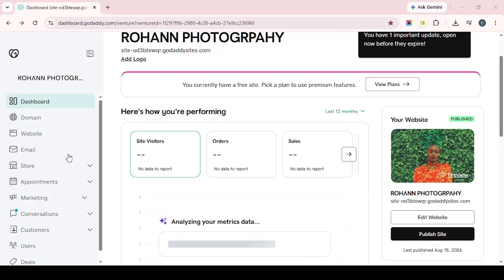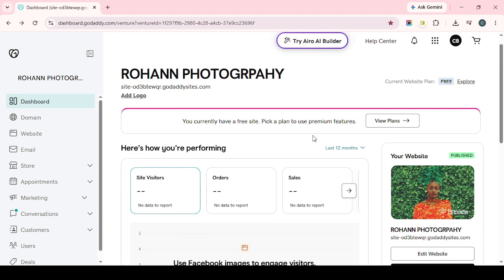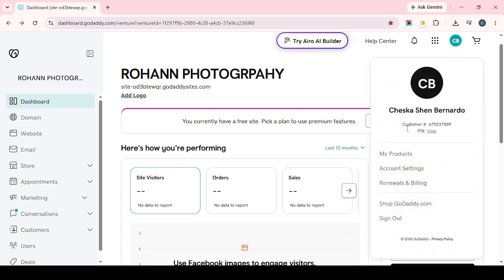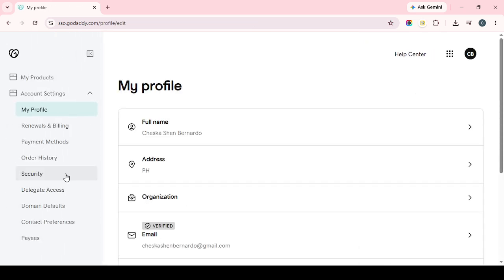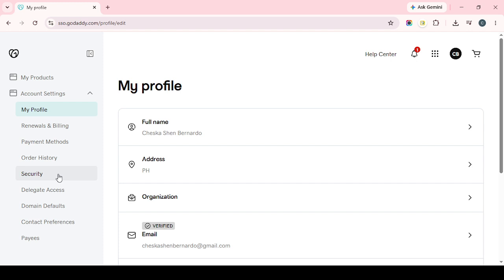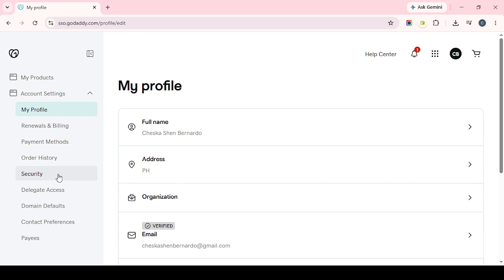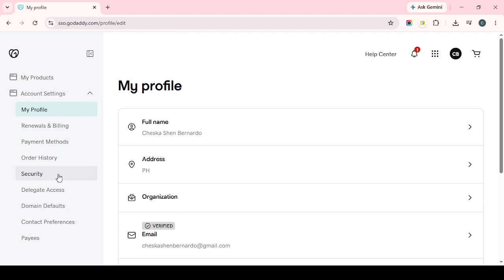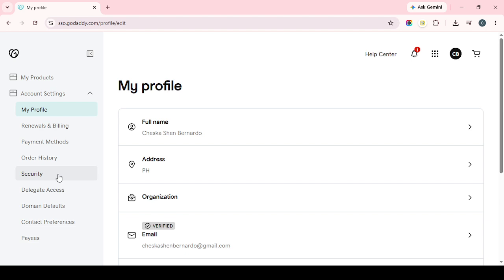How To Disable Two Factor Authentication on GoDaddy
: Step-by-step tutorial on how to turn off or disable Two-Factor Authentication (2FA/MFA) on your GoDaddy account security settings to streamline your login process safely.